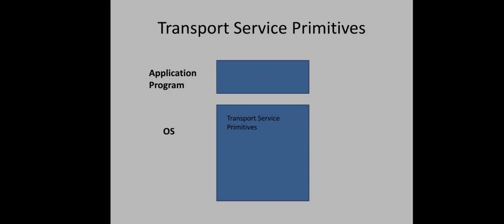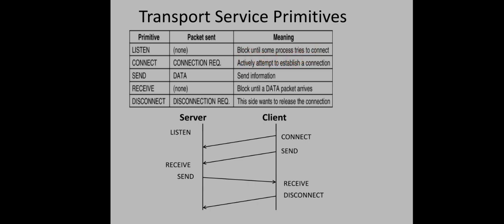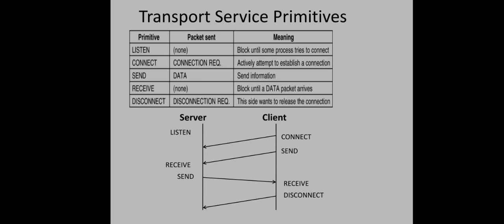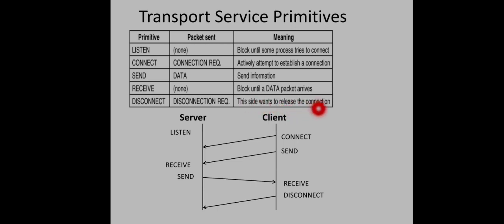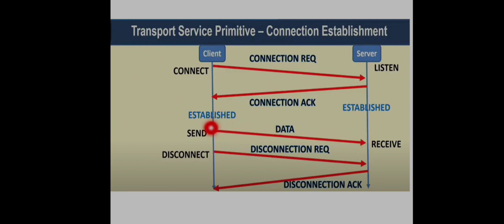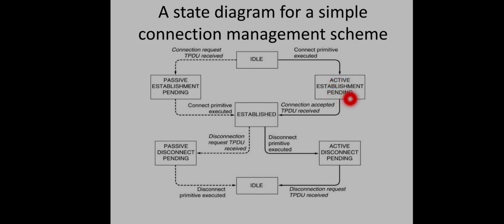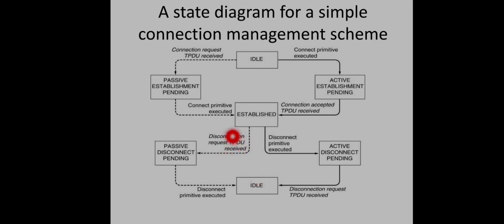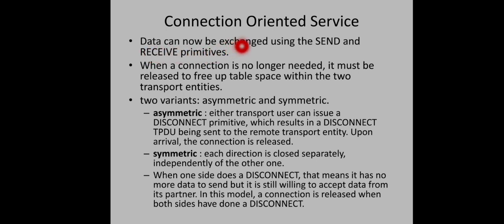Computer Networks L58 : Transport Layer Part 2 (KTU BTech CSE| CS306 | CST286)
Module 6 Part2